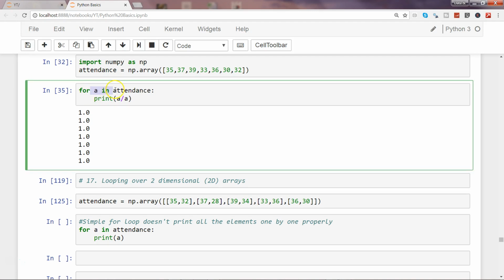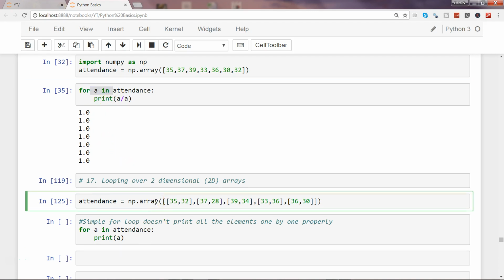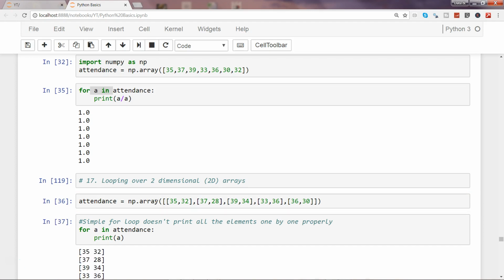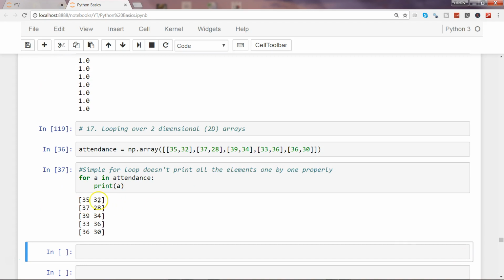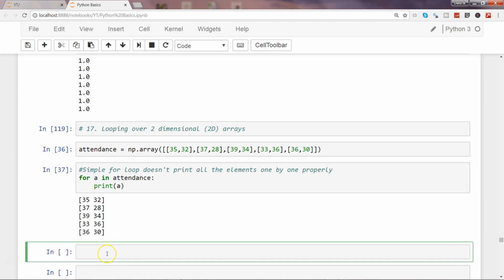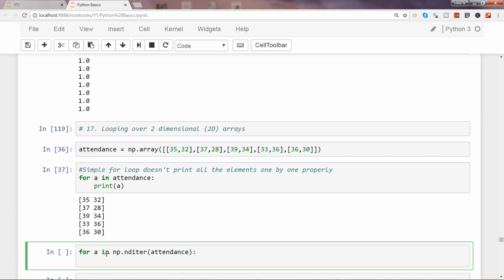Python 3 Programming Tutorial 10 | Loops | for loop to Iterate over multi dimensional numpy array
In this Python 3 Programming Tutorial 10, I have talked about how you can Iterate over multi dimensional numpy array using for loops.